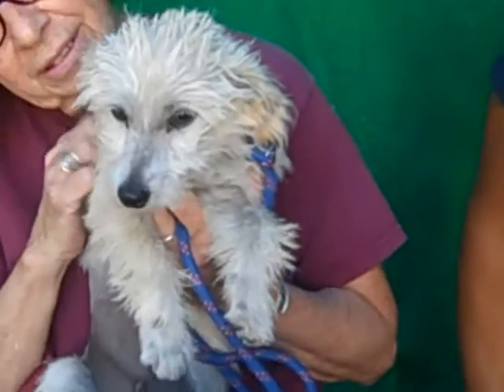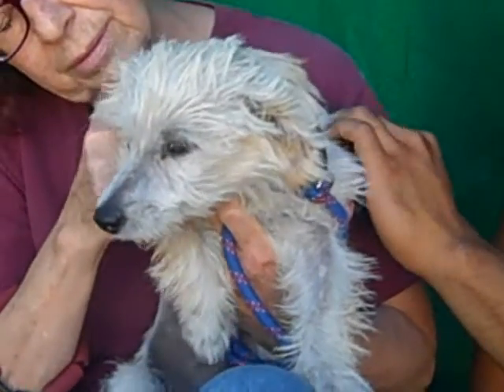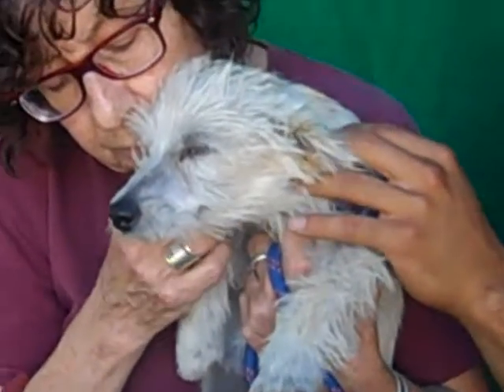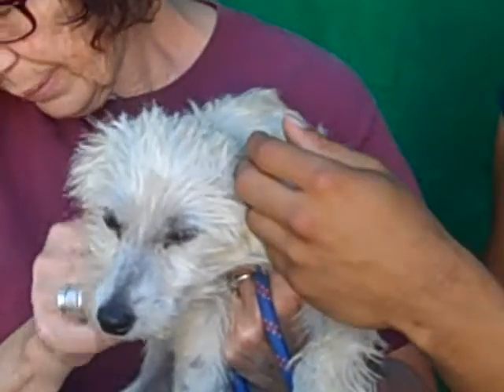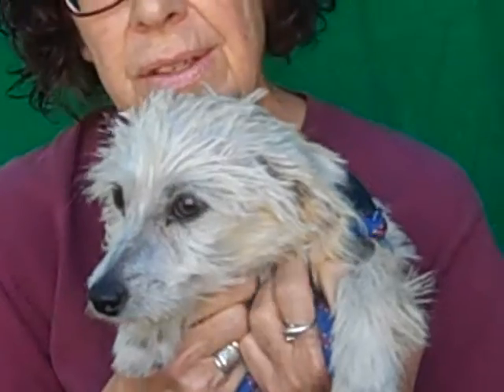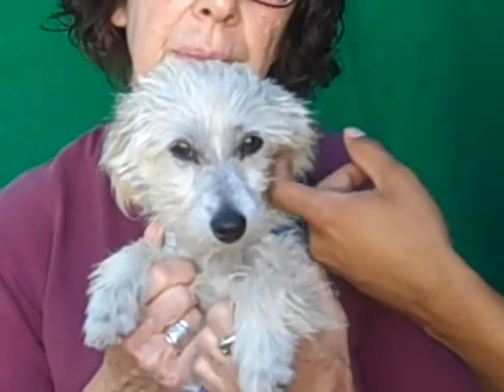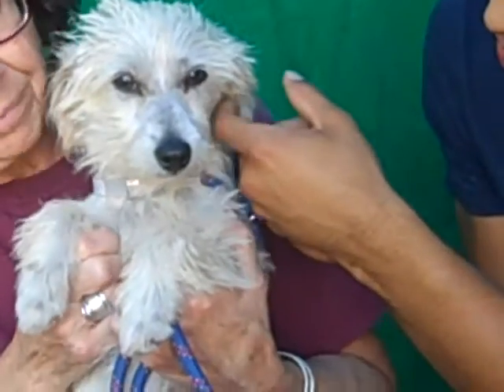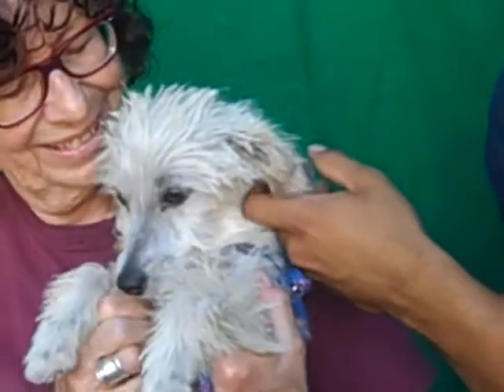A4994734 Babette | Miniature Poodle/Terrier (Terripoo) Puppy